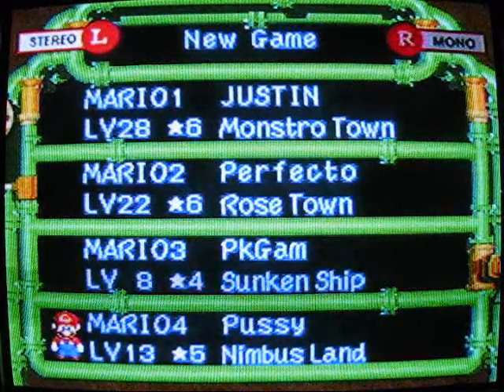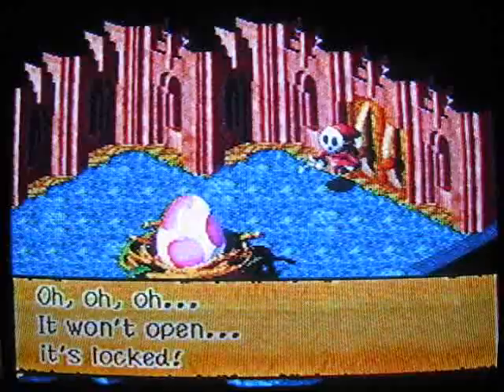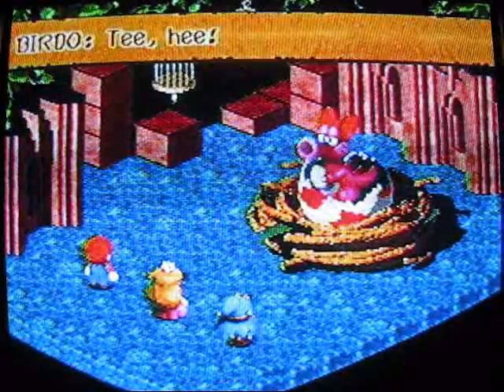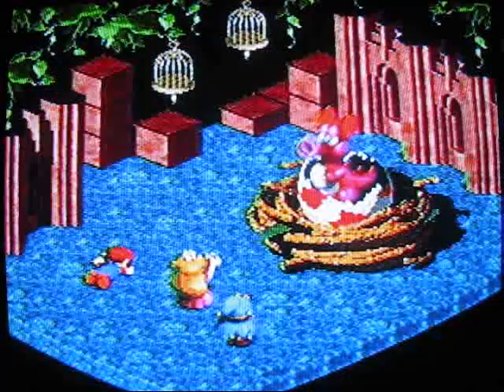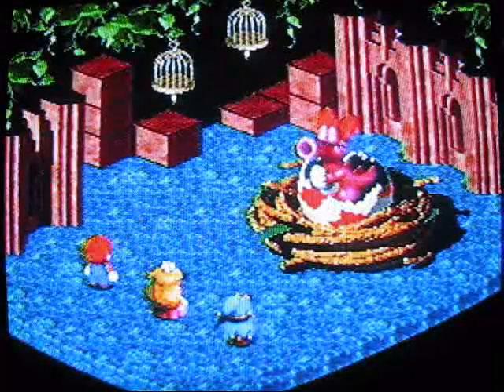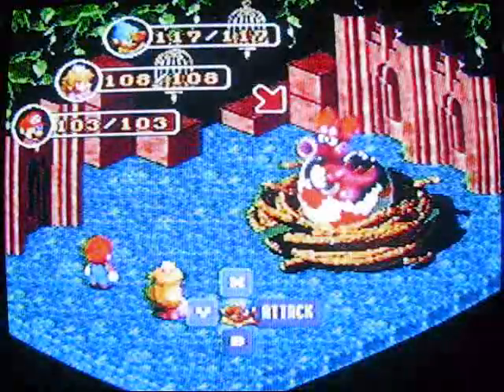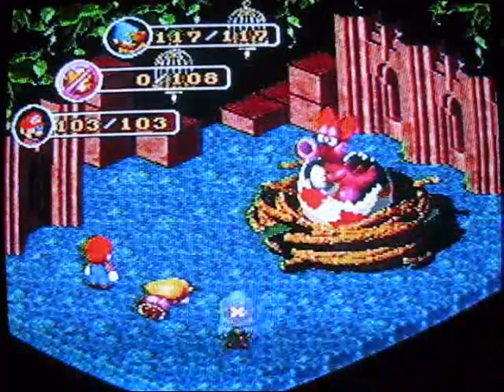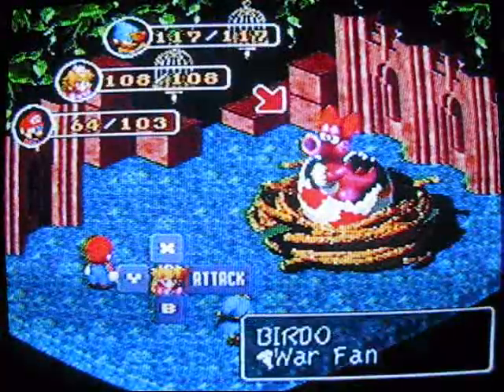Super Mario RPG Walkthrough Part 48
Part 48: Hardboiled!

Valentina's Castle

Back again for more walkthrough madness! We start off the day with... A BOSS?!?! Yep! We start the day HARD!

Boss: Birdo: ZOMG she is strong! Not just attack but defence! She doesn't have much HP, but the defense keeps this battle going and her attack keeps this battle spicy! Basically in this point of the game unless you do some level grinding (I HATE level grinding, so that's not a option for me, lol!), or just push through with recovery items. Attack when you have the chance and don't let Peach go down! She will make characters "Come Back" for most of the fight. But if she does go down to Birdo's "Single-Egg Bomb" or whatever you want to call it (it KOs pretty much in 1 hit, lol!) make sure you have Pick Me Ups on hand to get her back!